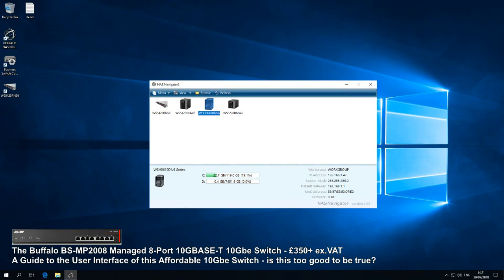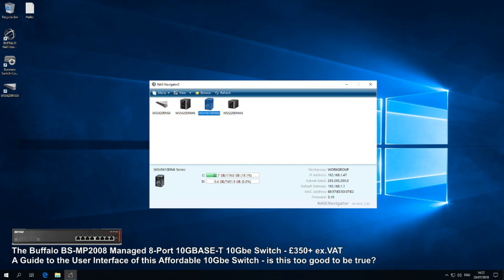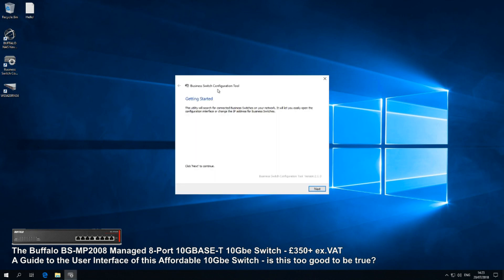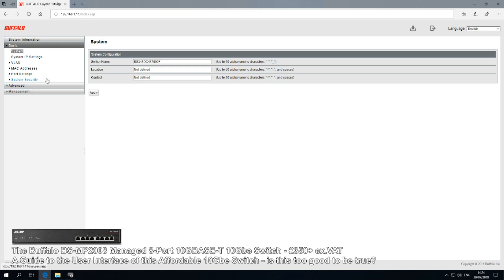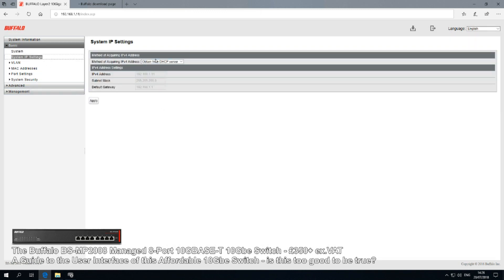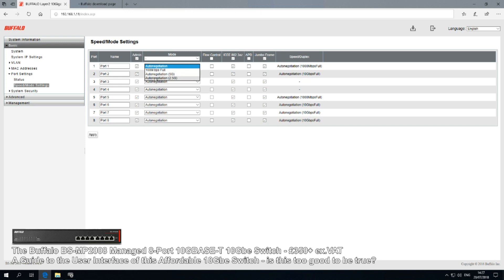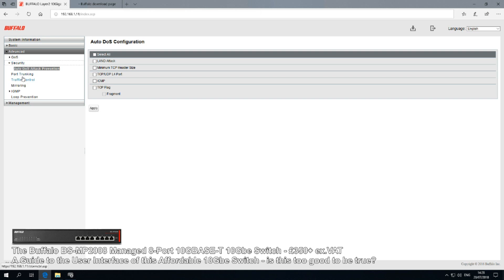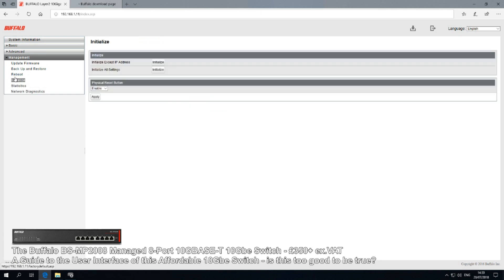The Buffalo BS MP2008 10Gbe Switch A Guide to the User Interface of this Affordable 10Gbe Device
Buffalo BS-MP2008 Low Price 10Gbe 8-Port Switch, Some heroes don't wear capes!

2018 is going to be MASSIVE for 10Gbe. I know I keep saying it, but it is true. With file sizes becoming bigger on a daily basis and everything for virtual machines and large-scale snapshot backs becoming increasingly more mainstream, the need for an internal network speed between your business (large or small) devices is not only becoming more affordable, but much easier too. If you are a professional photo or video editor, a business with data generating every day or just a user with an ever-growing archive of data that needed regular backup and retrieval - 10 gigabit ethernet is a solution that pays for itself in time within weeks or months. 10Gbe is not new though. Many users have heard of it and either instantly tuned out as it sounds way too techy to comprehend (what is SFP+, RJ45, 10GBASE-T, Gb or GB?) or more likely just say 'no thanks, that's way too expensive'. The thing is, it REALLY isn't anymore. Several brands have produced some incredibly cost-effective 10Gbe solutions of late and none more so that Buffalo NAS. Buffalo has always had a strong reputation in SMB and Business class network attached storage over the years and alongside their popular Terrastation 10GBe NAS series (lowest priced fully featured  RJ45 / 10GBASE-T 10Gbe NAS in the world) they have a range of 10Gbe peripherals and accessories that can only further improve your 10Gbe network, as well as fully integrate and upgrade the connectivity of your surrounding devices, once again, at the more competitive price that I have yet to find. So today I want to talk about the hardware and software of their EIGHT PORT 10Gbe managed switch. At just over £400, this is a real game changer!

Did you enjoy the video? Find it helpful? Want to hear more? Of course you want to...you're only human!